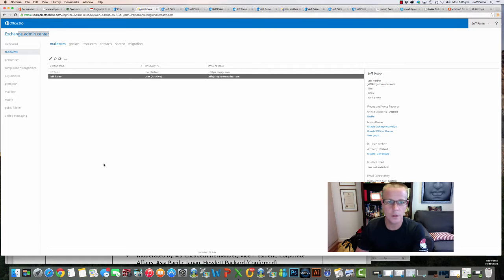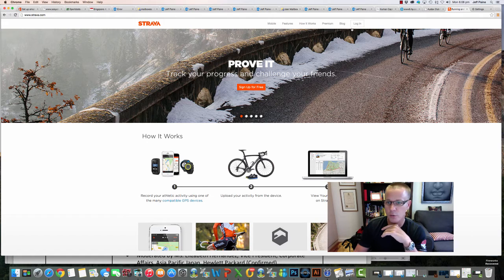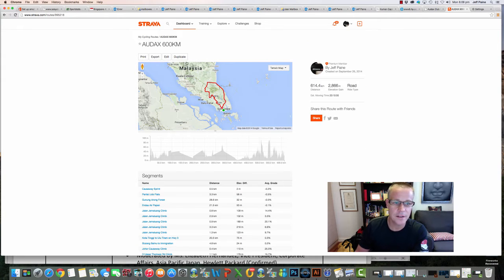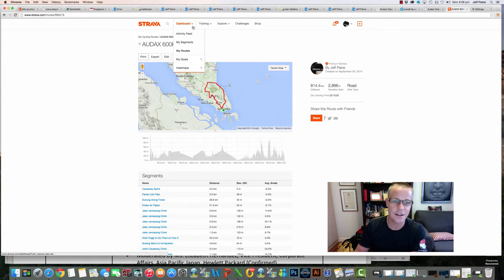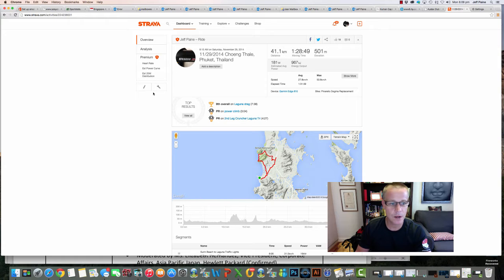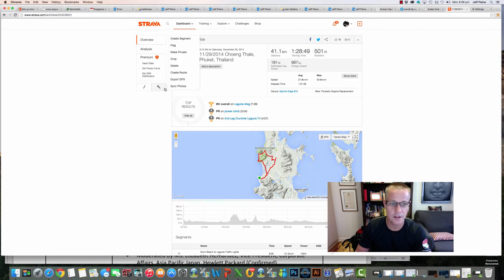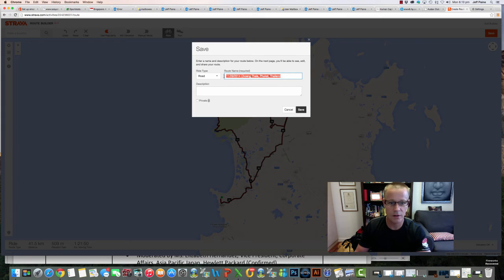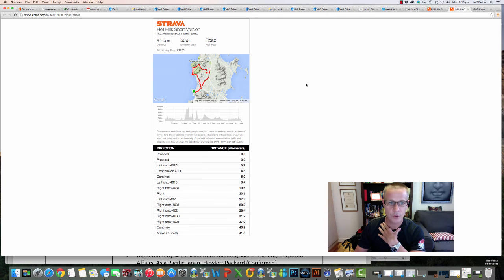How to Get a Cue Sheet for a Strava Route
This is to help Dr. Williams get a cue sheet